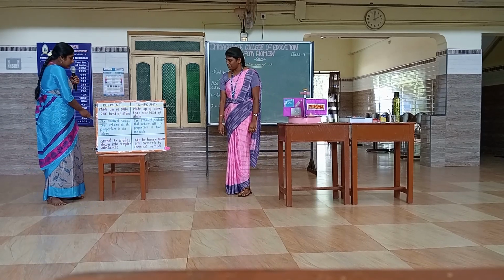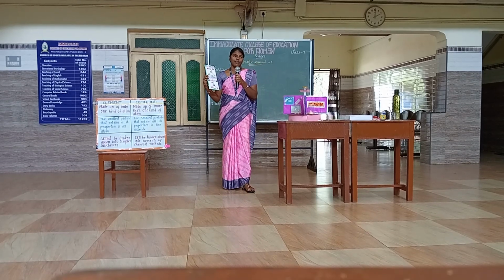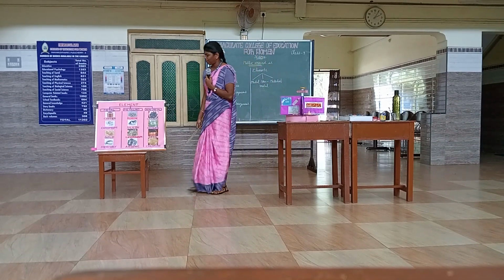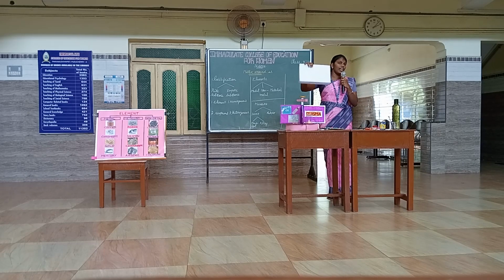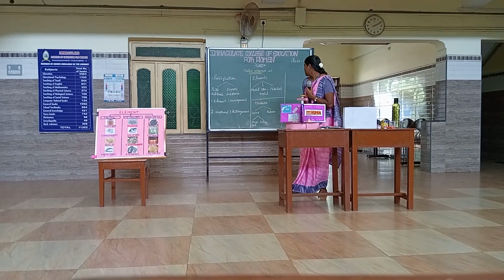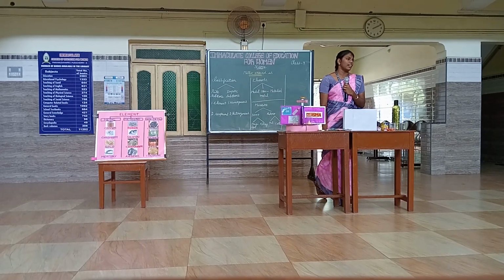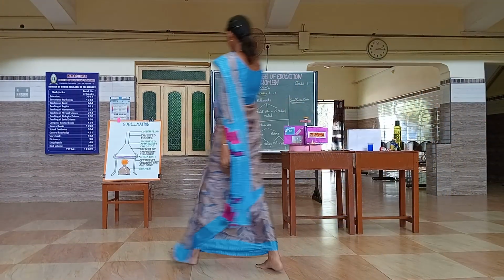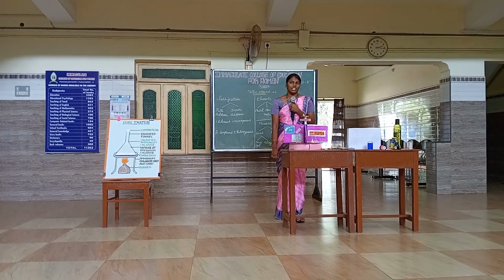Matter around us